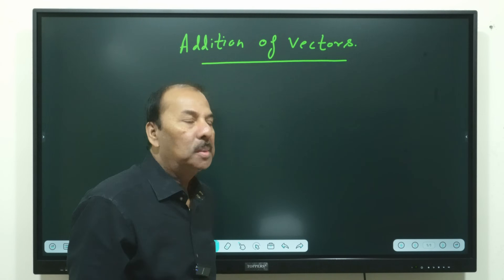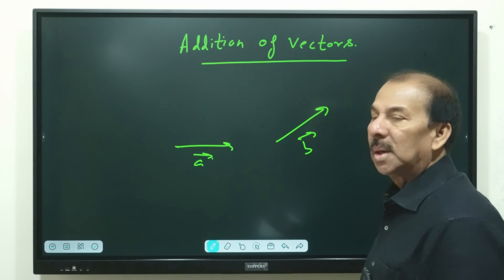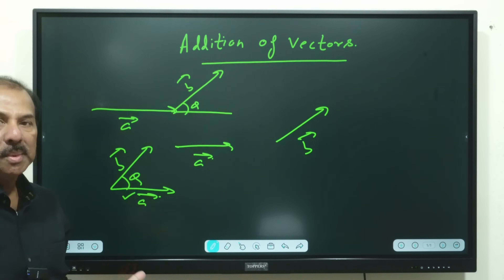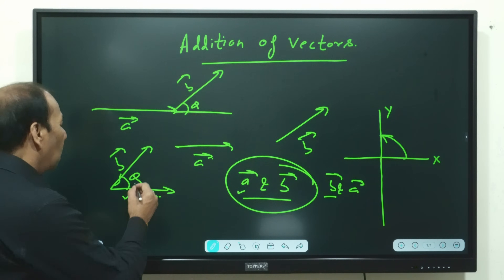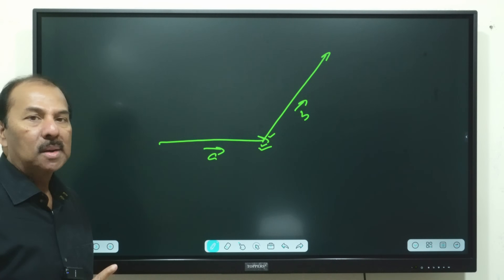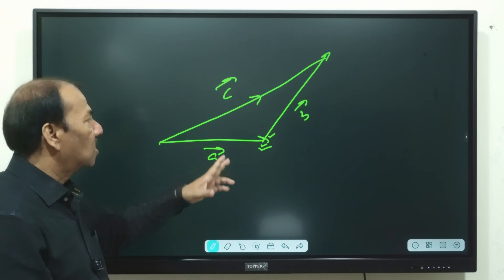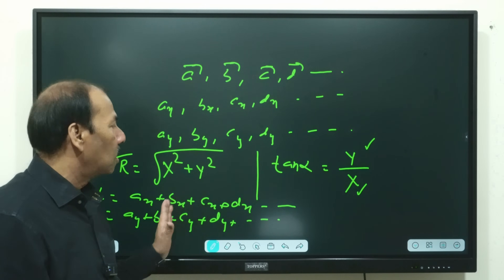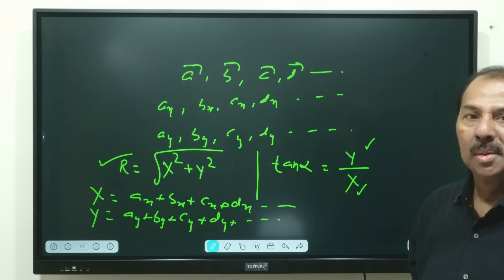Addition of Vectors: Concepts: Video Lecture 3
This video is for students preparing for Grades 11, 12, JEE and NEET.
This video is about addition of Vectors which is part of Physics. Lecture by Praveen Kumar, B.Tech. (Civil) IIT Kharagpur